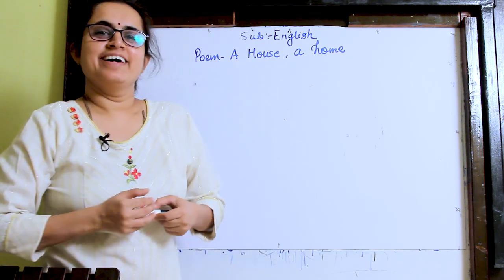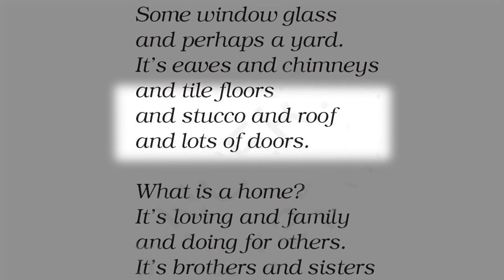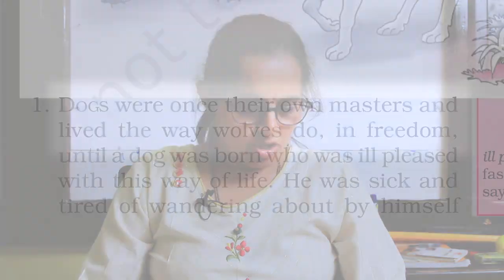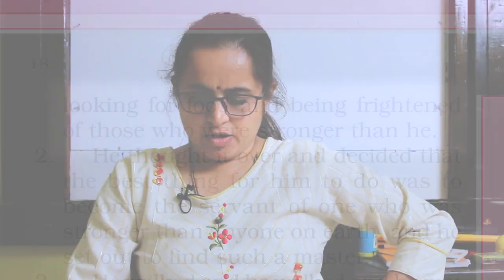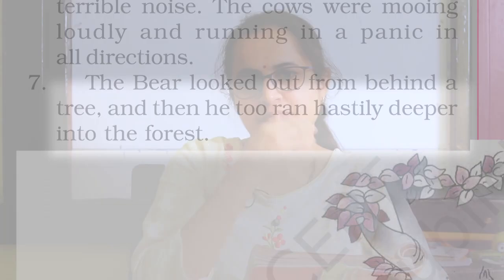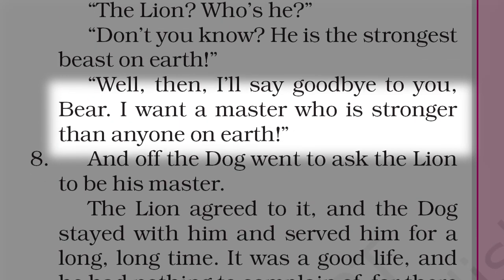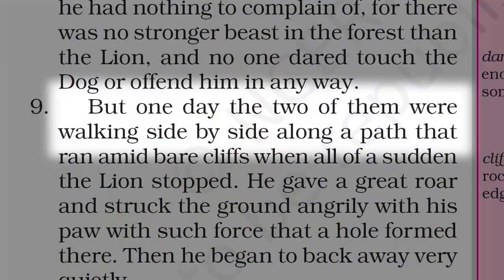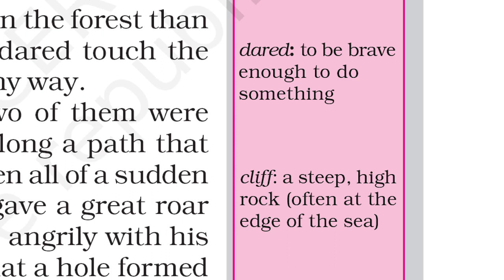Std 6 : English chapter 2